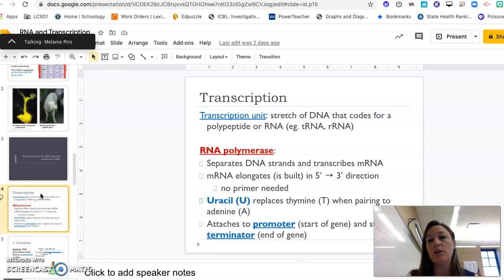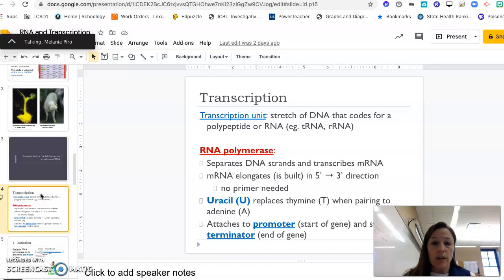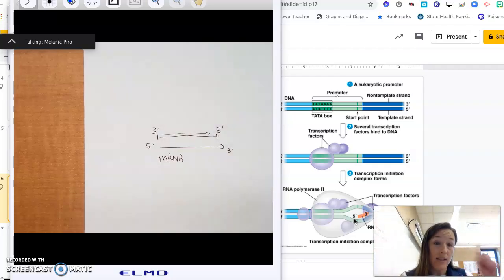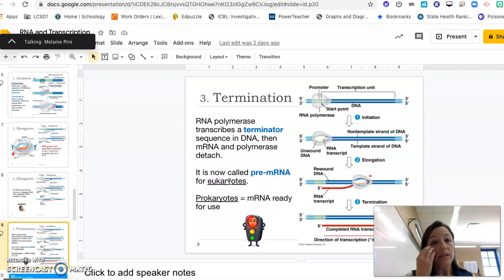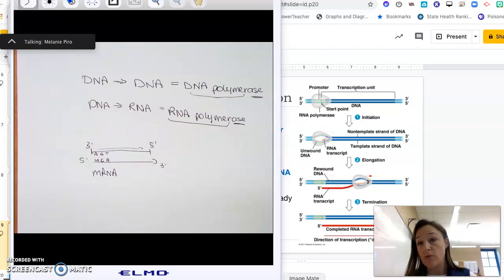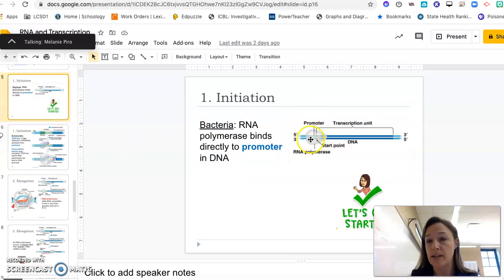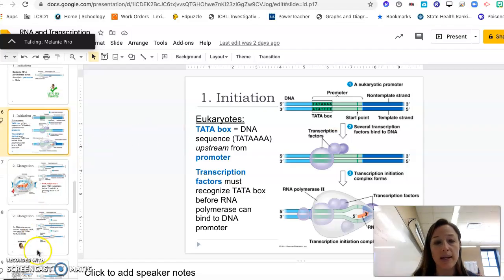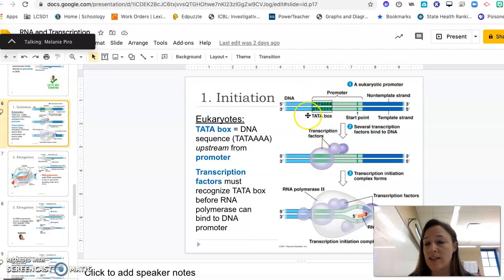Transcription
Covers material that addresses the following learning targets:
I can explain the process of transcription including the role of the following: RNA polymerase, promoter, terminator, TATA box, and transcription factors.